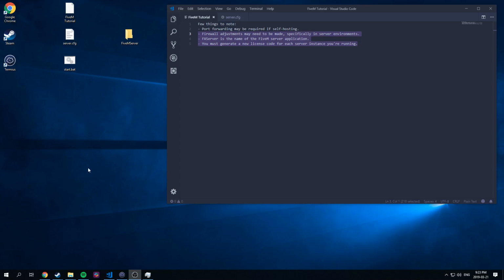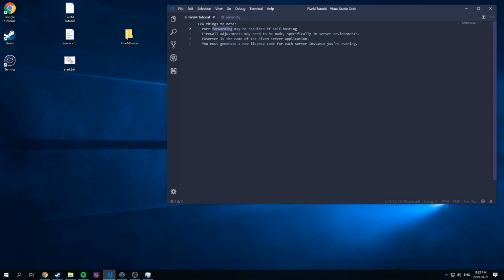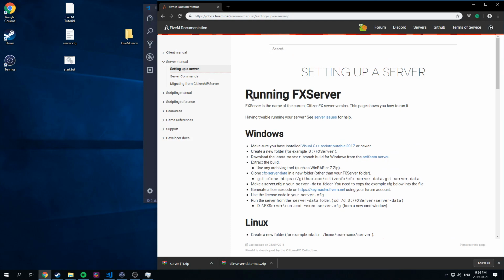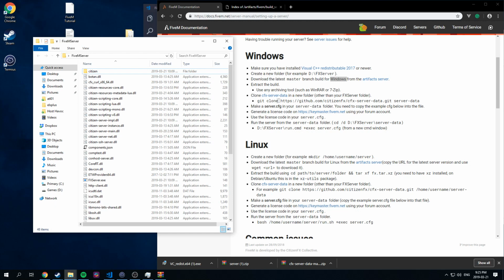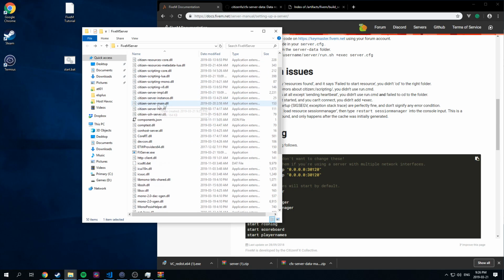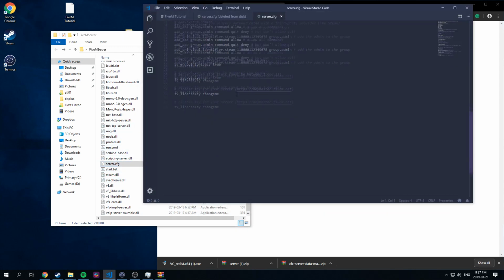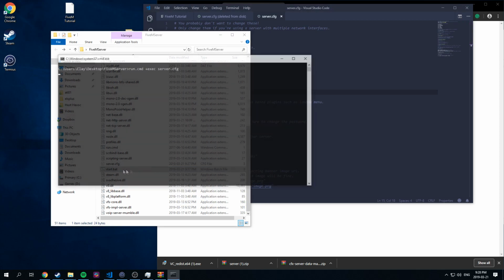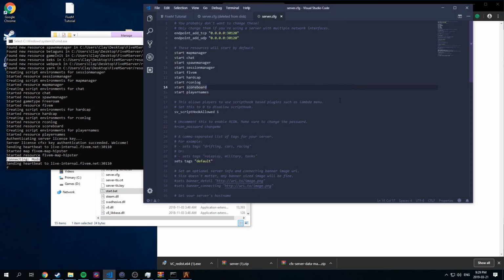How to Setup FiveM Server on Windows (2019)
A basic tutorial outlining the setup and simple configuration of an FXServer (FiveM) installation. This quick tutorial covers the steps for installing it on a *Windows* machine.

- START.BAT File -
run.cmd +exec server.cfg

- PORTS -
Ensure port 30120 is opened on your machine. with the server application running.